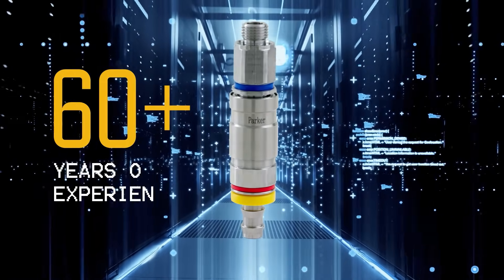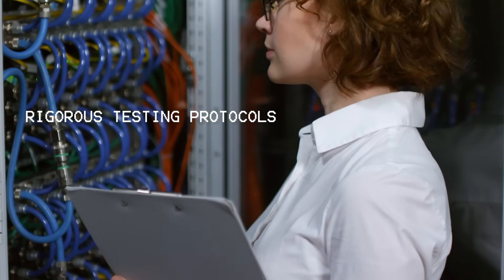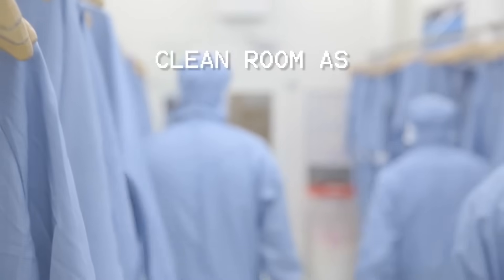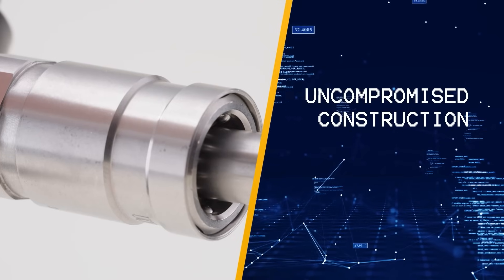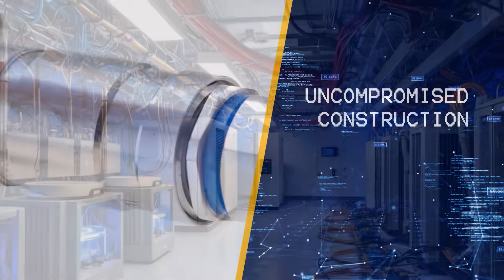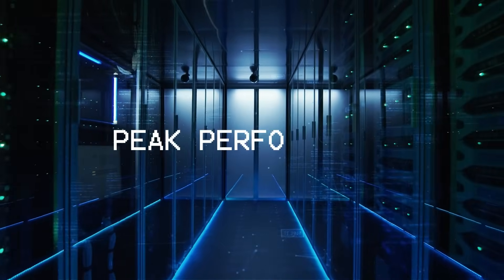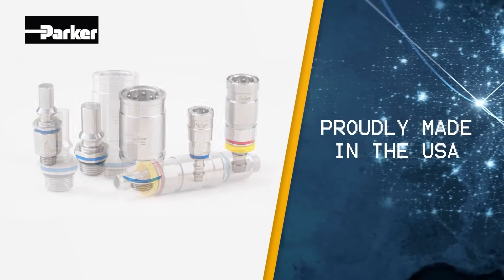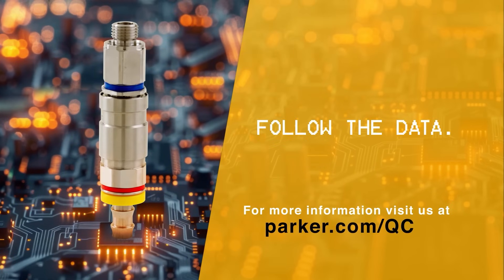Parker's High-Performance Quick Disconnect Couplings - UQD Series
At Parker Hannifin, we've been leading the way in quick disconnect technology for decades, setting industry standards and ensuring unmatched quality. Our UQD Series is designed for data centers, supercomputers, and high-performance applications, providing reliable, leak-free connections in the most demanding environments. Each coupling in the UQD Series undergoes rigorous helium leak testing to ensure airtight performance, which is a key part of our commitment to excellence. Proudly made in the USA, Parker’s UQD Series is built to withstand the most demanding conditions while maintaining consistent performance on a global scale. It delivers the quality and reliability that Parker is known for.

The company's products are vital to virtually everything that moves or requires control, including the manufacture and processing of raw materials, durable goods, infrastructure development and all forms of transport. Key technology areas are aerospace, climate control, electromechanical, filtration, fluid and gas handling, hydraulics, pneumatics, process control, and sealing and shielding. Traded on the New York Stock Exchange under the symbol "PH," Parker is strategically diversified, value-driven and well-positioned for global growth as the industry consolidator and supplier of choice.